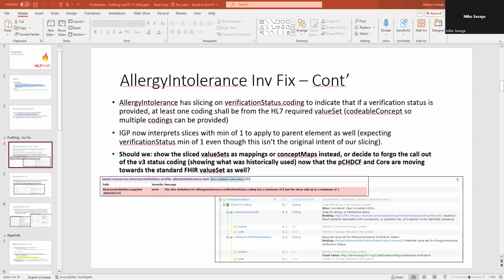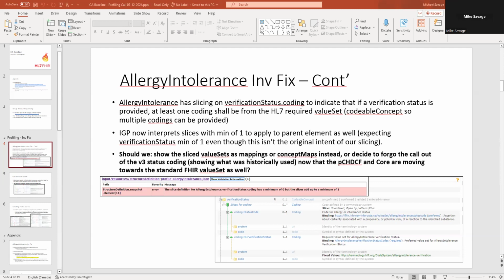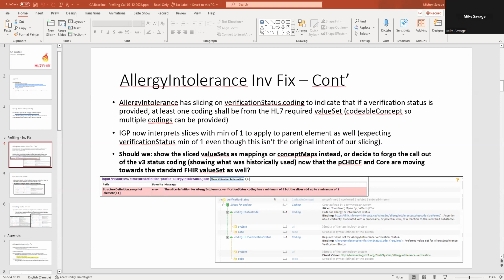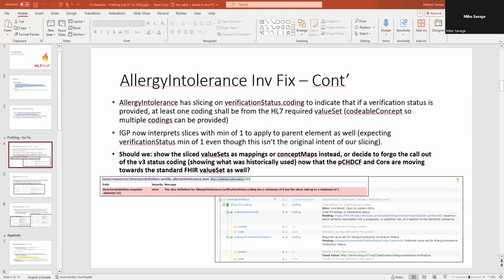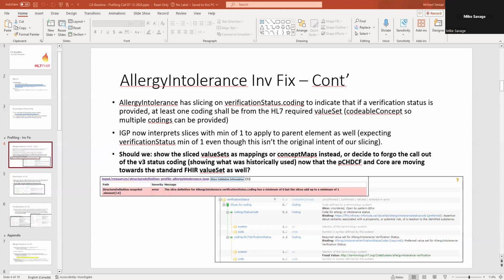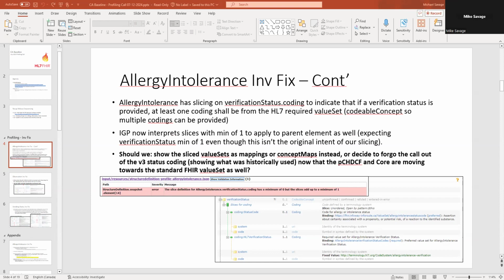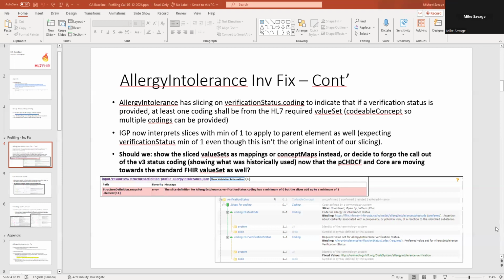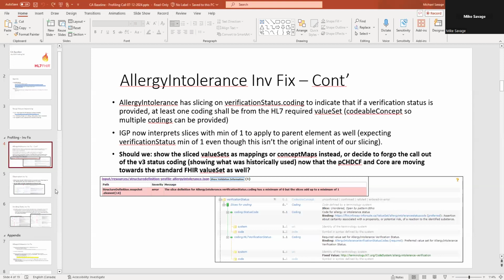2024-07-12 CA FHIR Baseline Profiling Call